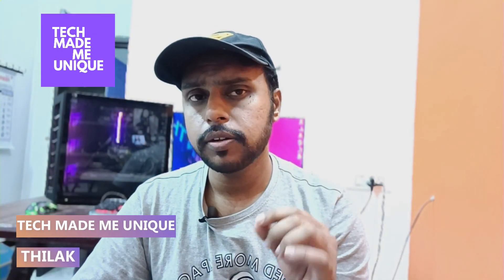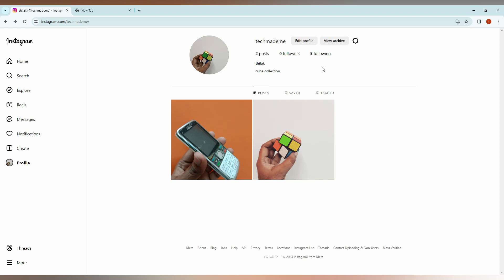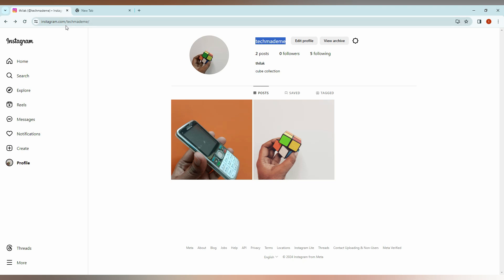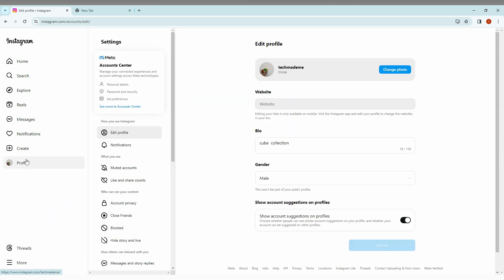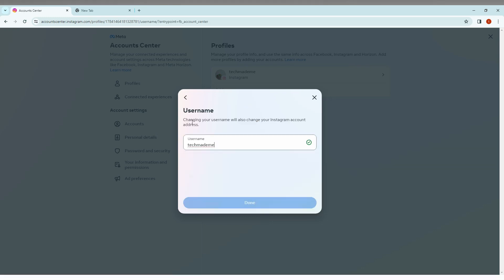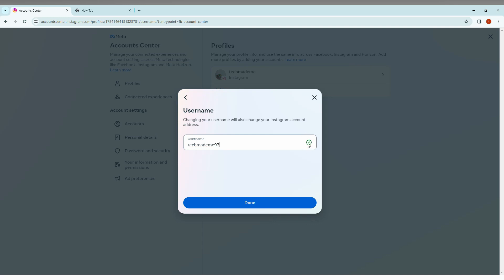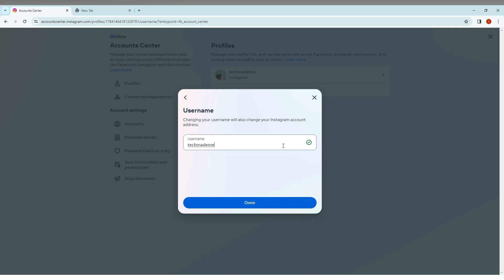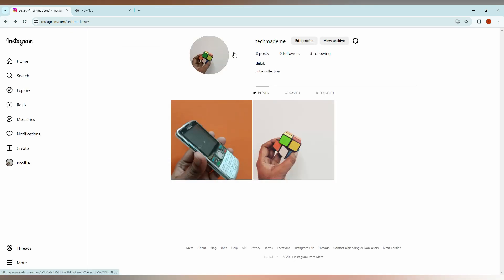How to change your username on instagram on pc 2024